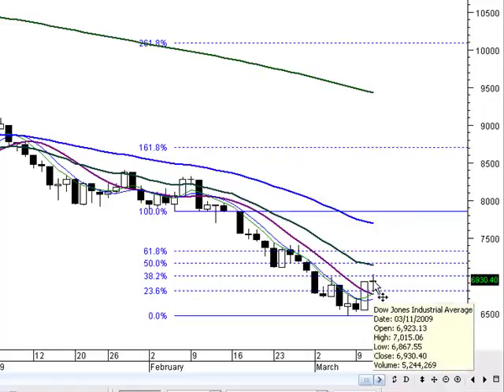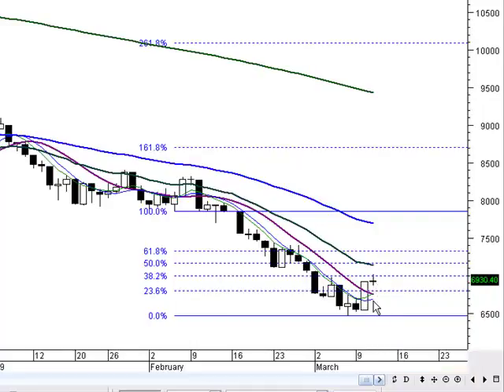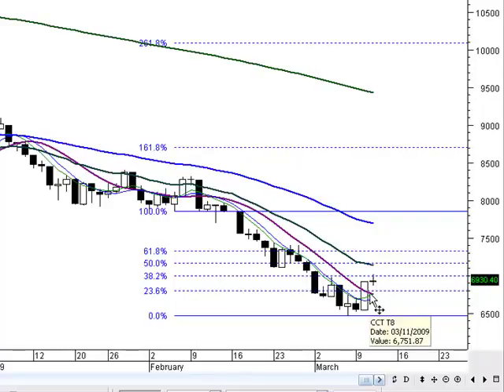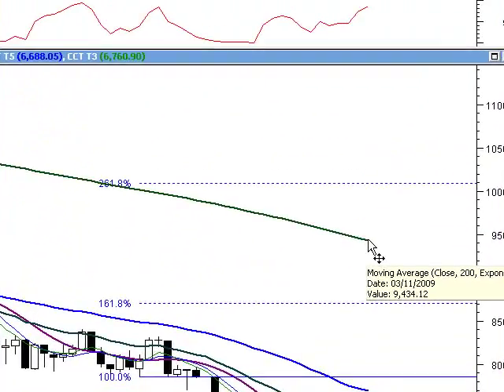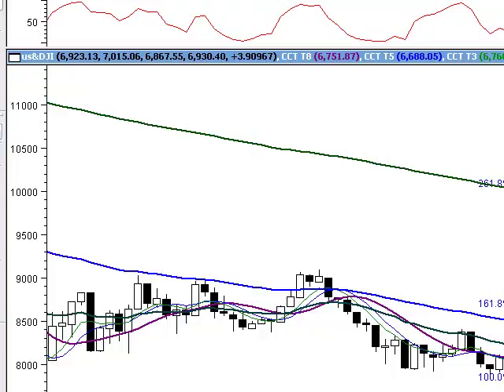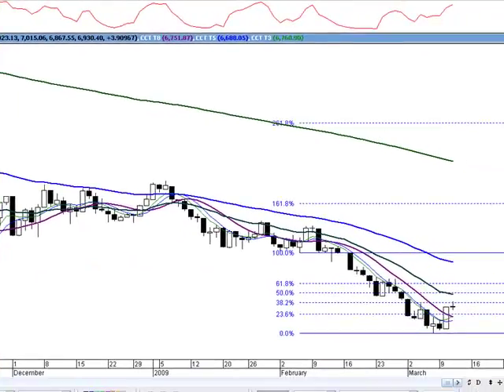Dow Directions, A Technical Analysis of the Dow with Uncle Mike 3/11/09